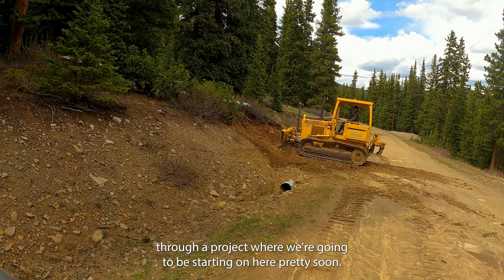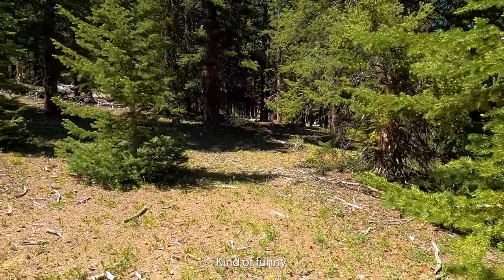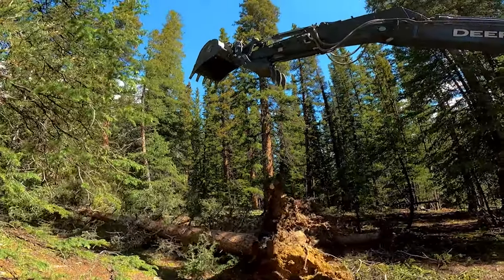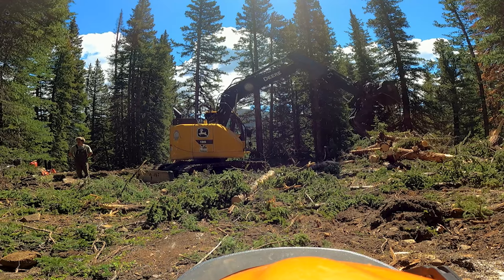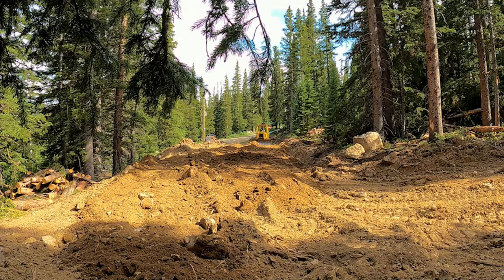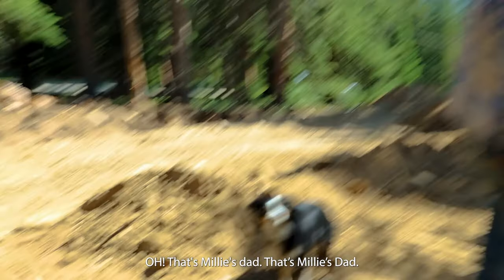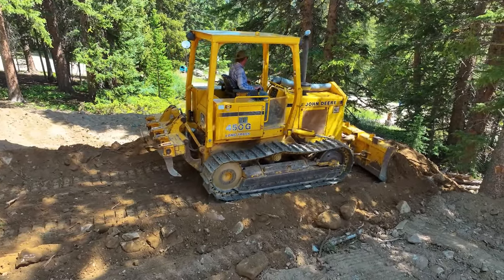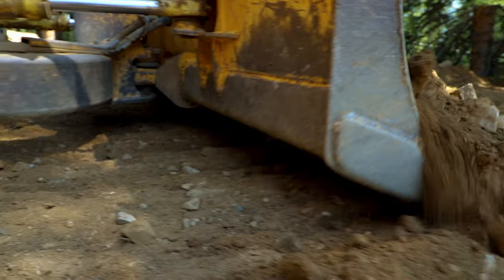12,000 FEET Of Land Clearing! Will John Deere 135P Excavator Have Enough Power?